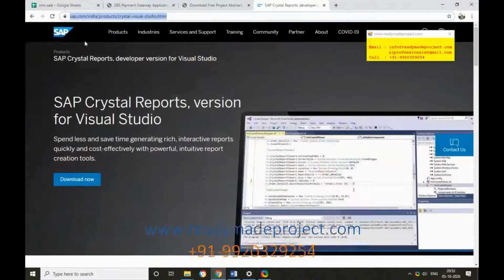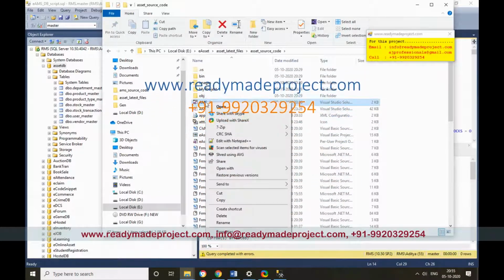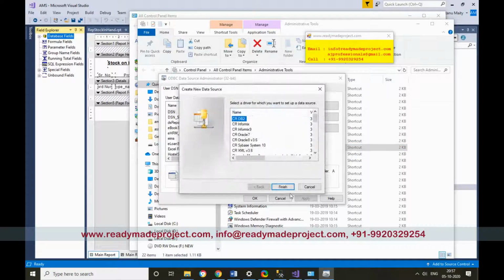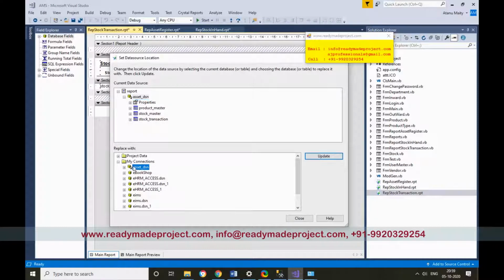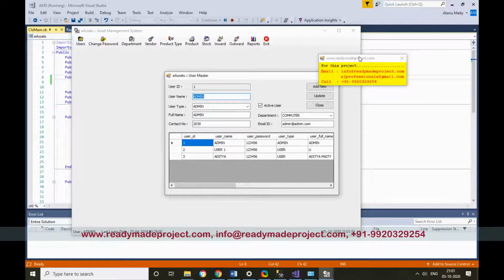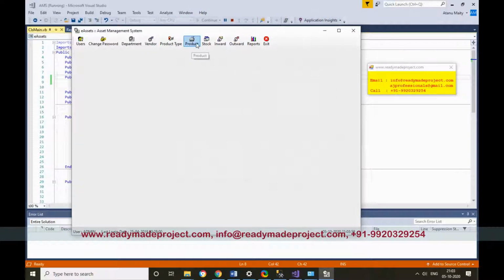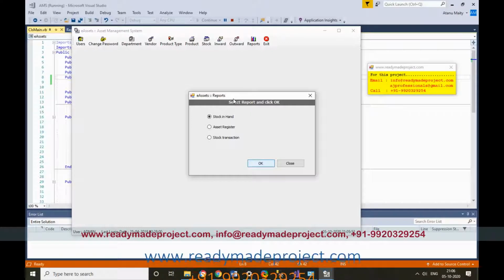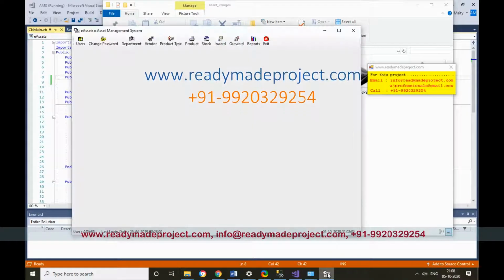Asset Management System Configuration and Working Demo by readymadeproject.com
Asset Management System - VB.NET + SQL Server

Description: Asset Management System includes several features which can be useful to maintain physical assets to your organization, It includes department master, Product master, Asset allocation, asset code generation system, vendor master, can produce asset movement history, Department wise asset allocation.

Modules: Vendor Master, Product Master, Asset Code Generation, Department Master, Location Master, Asset Allocation, Stock in hand report, Asset Movement History, Reports

Technology: VB.NET / SQL Server / Crystal Report